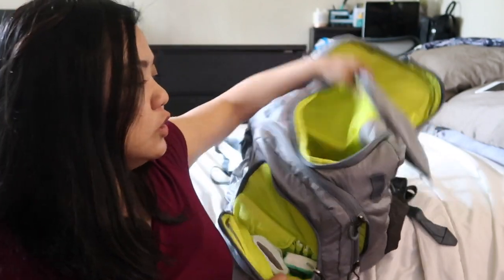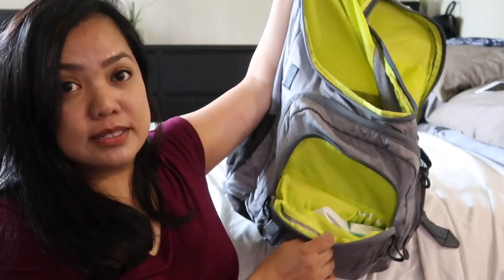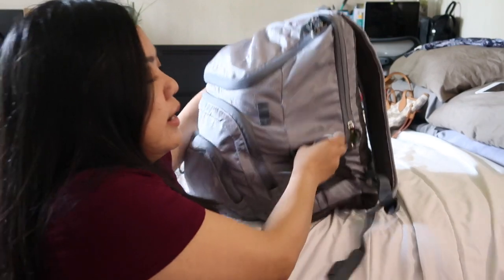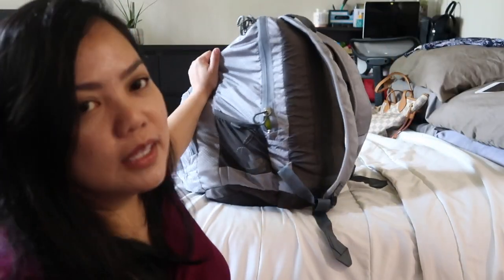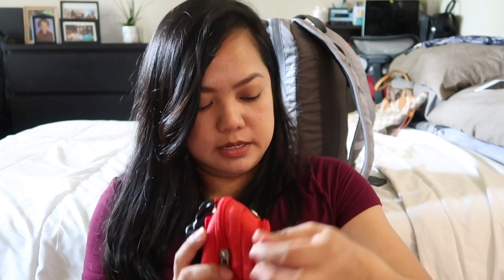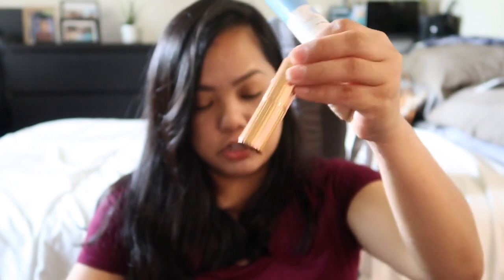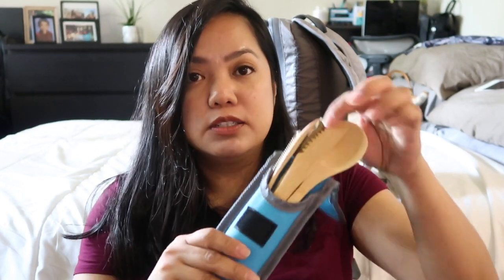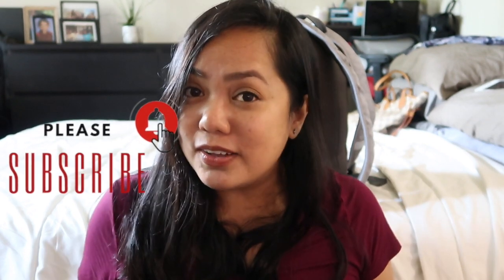What's in My Carry On Travel Backpack // Carry On Travel Essentials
Hello everyone! I am so excited because I will be going home to the Phillippines for 3 weeks for my sister's wedding and to be with my family.  I want to share with you the travel essentials that I have packed in my carry on backpack and my personal bag.  It'll be a 17 hour trip minus the layover (19 hours with a layover).  I have a 2-hour layover in Hong Kong so that's not bad.  Anyway, check out my video and please look forward to my vlogs I will be doing with my family.

Toiletries bag